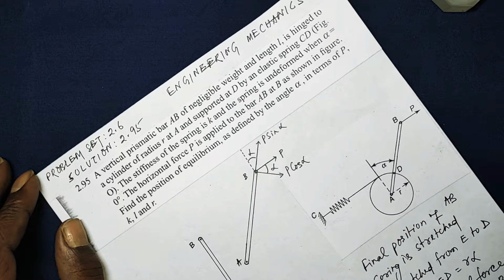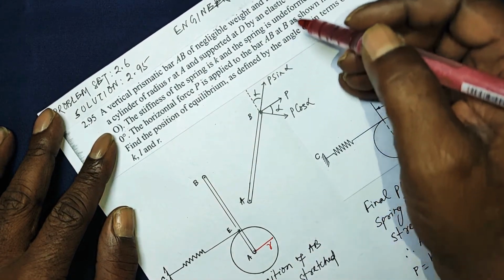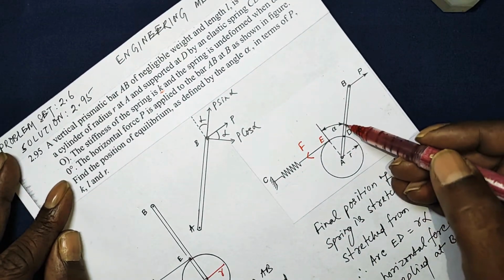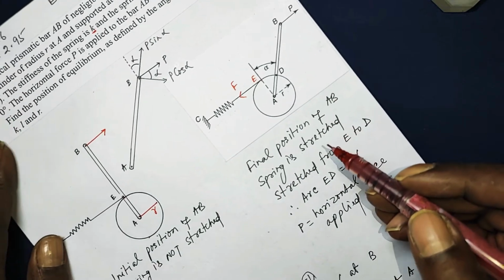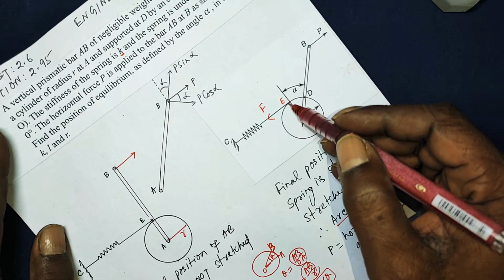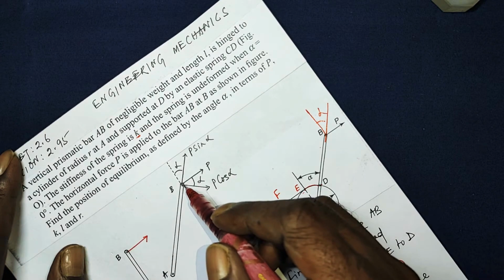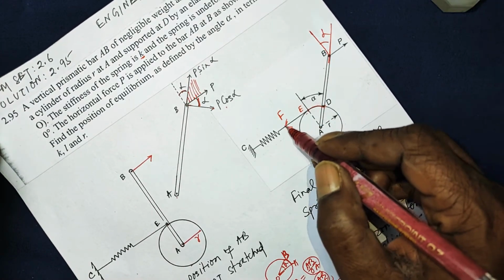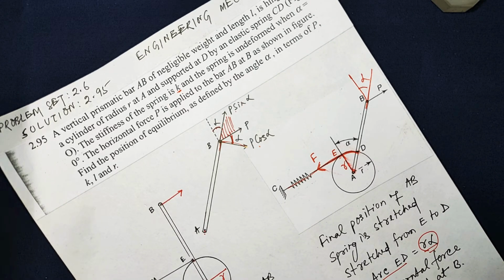Soln 2.95:Stanford Varsity Engineering by Prof. S Timoshenko; DH Young;JV Rao; S Pati: The Best 🌎